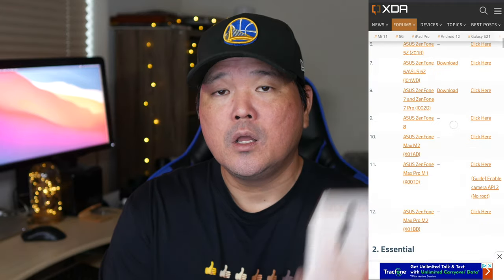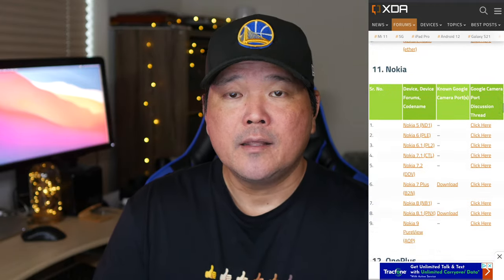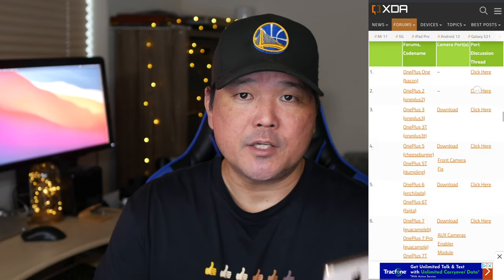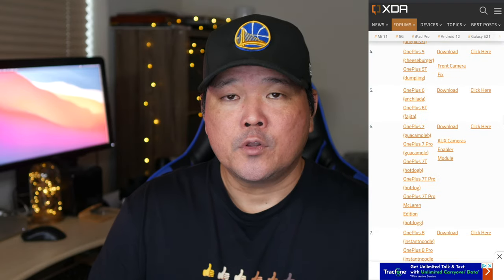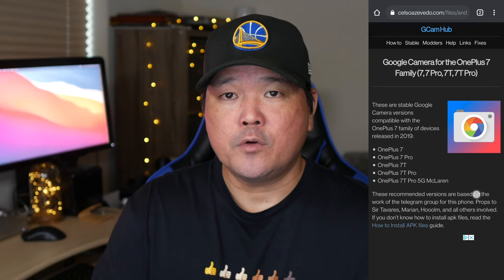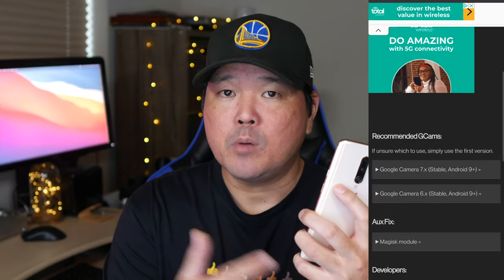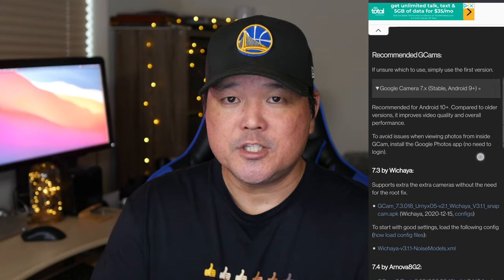Stock vs GCam Episode 2: OnePlus 7 Pro Photo Comparison!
If you’re familiar with my channel, then you know I do a lot of smartphone camera comparisons and I’ve been getting a lot of requests to compare the stock phone camera app with GCam, which for those unfamiliar is the camera app from Google Pixel phones that has been ported over to work with other Android phones. I personally don’t use Gcam, but I understand if you’re happy with your current phone, but prefer the look of Google’s HDR processing and don’t want to spend more money on a Pixel phone, then GCam maybe an option for you.

This video will focus on comparing the stock camera app on the OnePlus 7 Pro stock camera vs Gcam. Portrait mode only works on people, not objects like various products or pets. So, with that out of the way, take a look at the photos and let me know if you think GCam REALLY improves the quality or not.